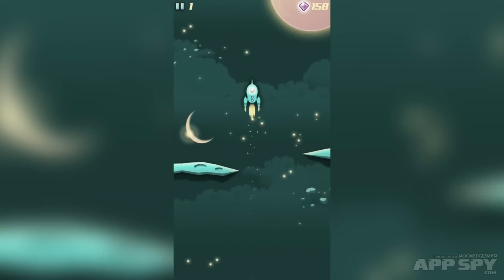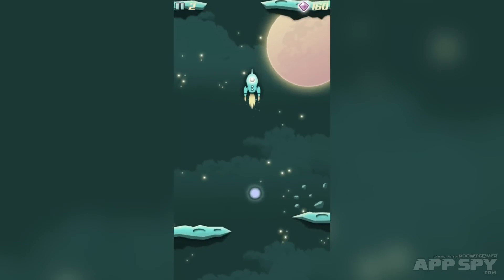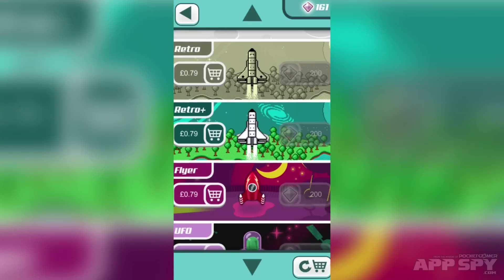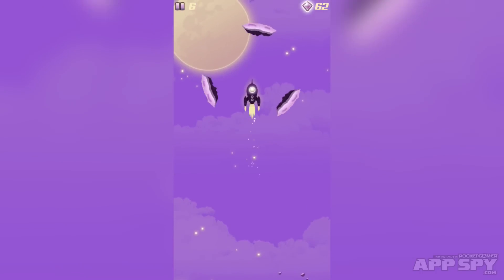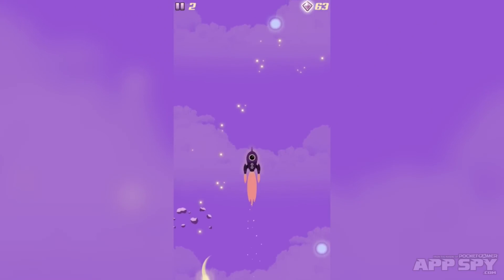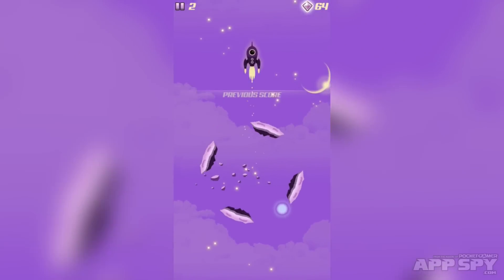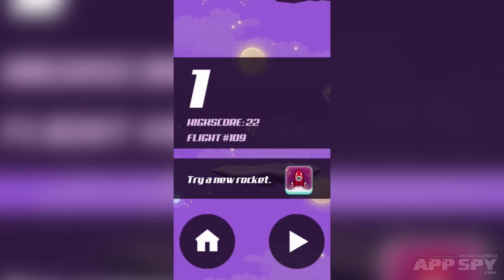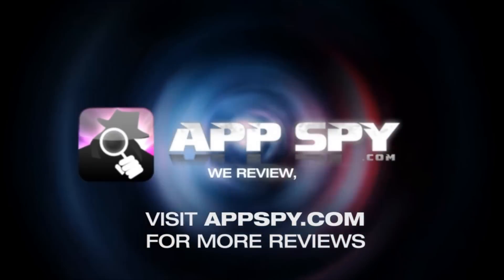Let's Go Rocket | iOS iPhone / iPad Hands-On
Jump into his mighty spaceship and take off with this latest preview video from Peter Willington (@xeroxeroxero).